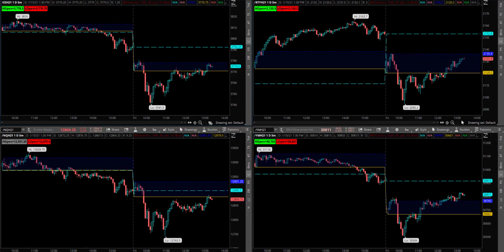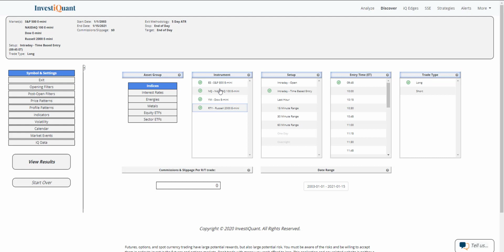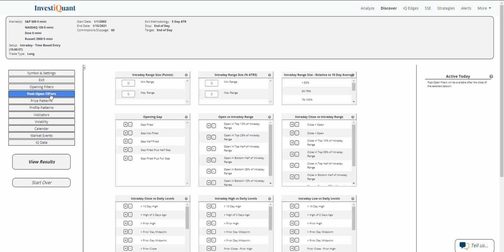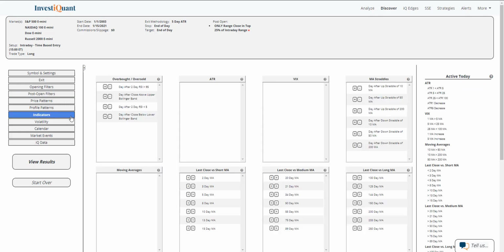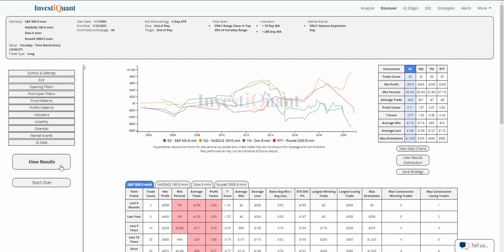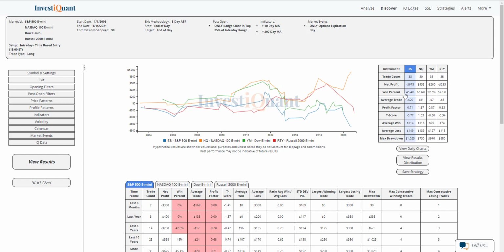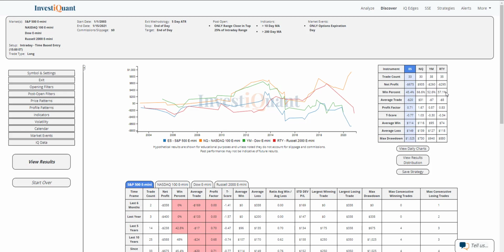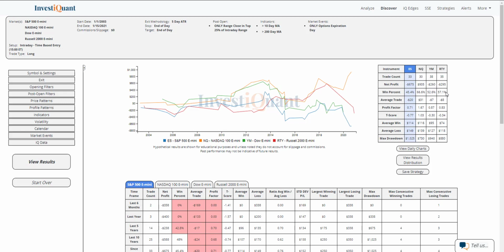The markets are rallying after an early dip, let's see how this pattern has performed on opex.